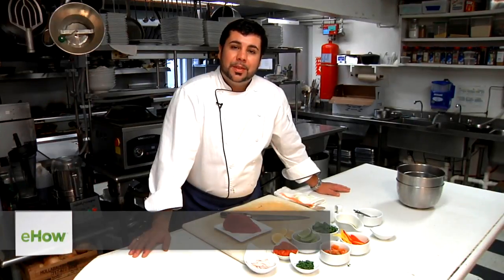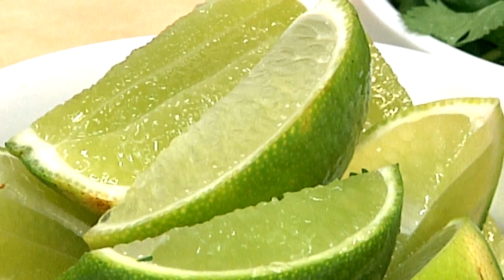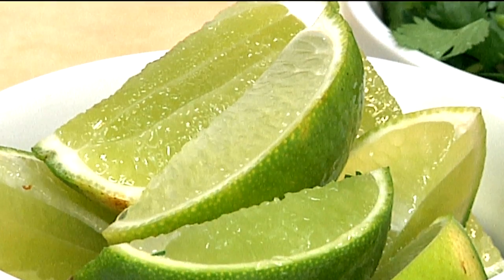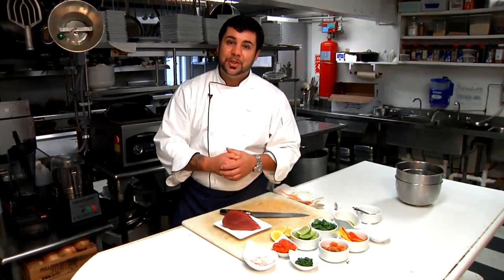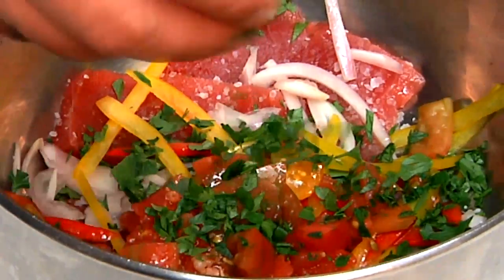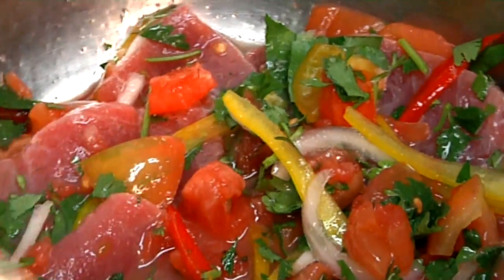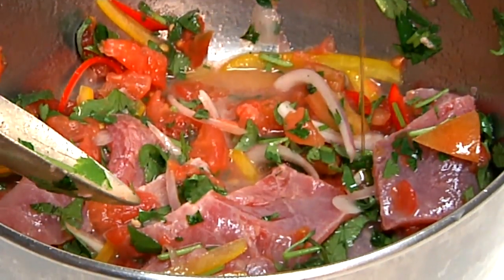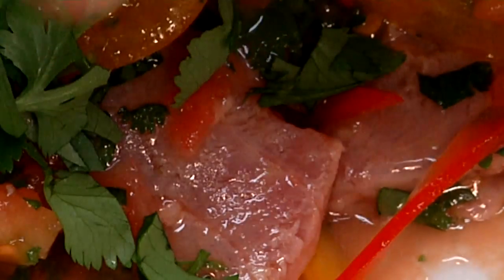How to Make Tuna Ceviche : Cooking Fresh With Seafood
Tuna Ceviche is a delicious dish that you can make right at home by cooking fish with an acidic liquid like lime juice. Make Tuna Ceviche with help from an experienced chef in this free video clip.

Expert: Dennis Vieira
Bio: Chef Dennis Vieira is an experienced chef who has worked in kitchens across the world.

Series Description: Fresh seafood, when prepared properly, will result in one of the most delicious types of meals that you can make in your very own kitchen. Learn about cooking fresh with seafood with help from an experienced chef in this free video series.